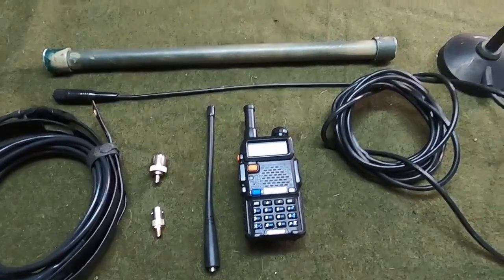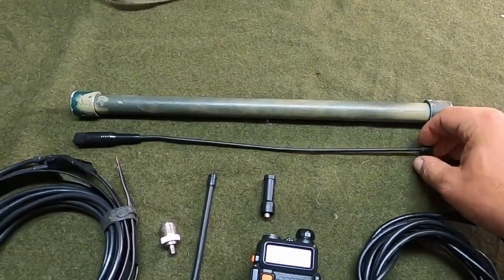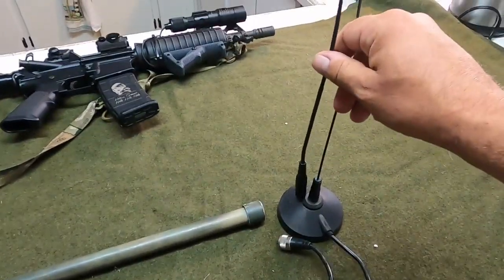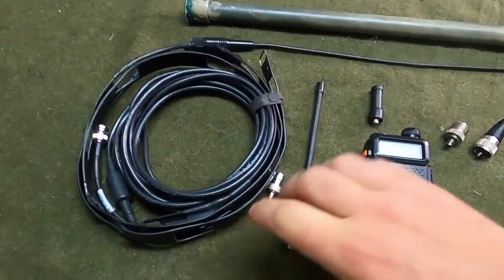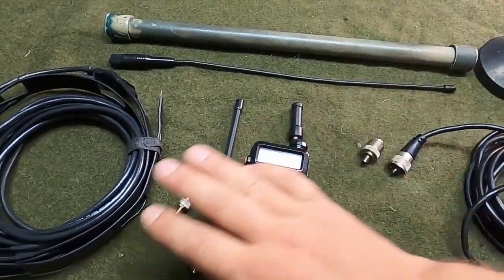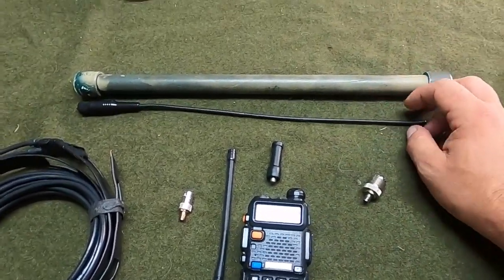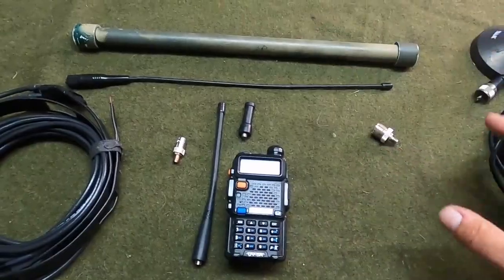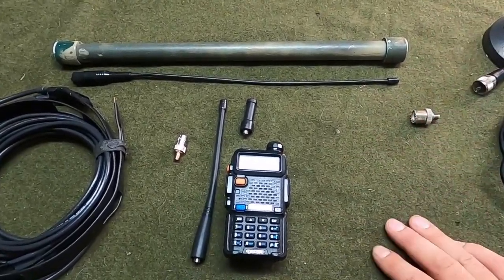Baofeng UV-5r Antenna Options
Some entry level commercial antenna options for a Baofeng UV-5R and other HT 2 meter radios.